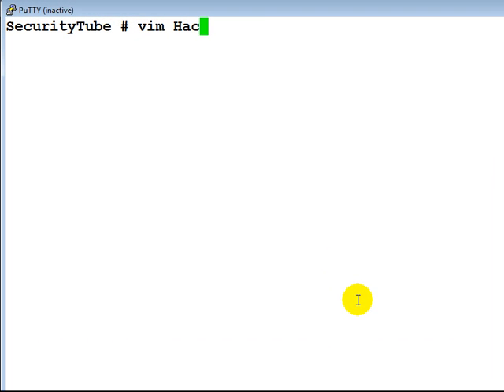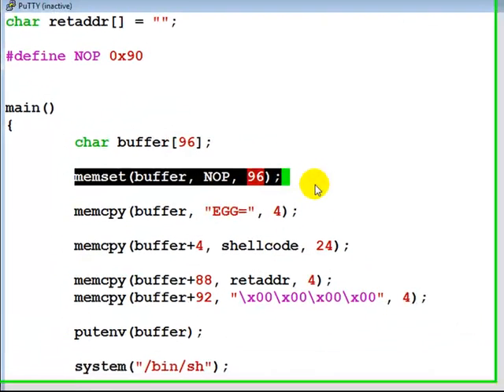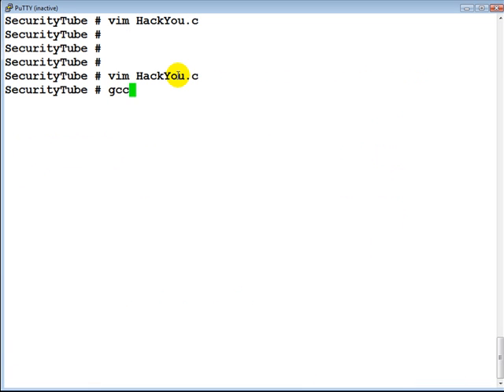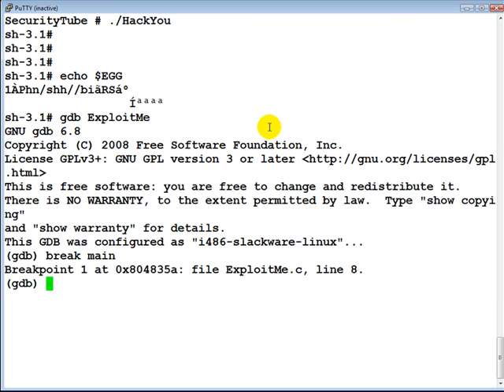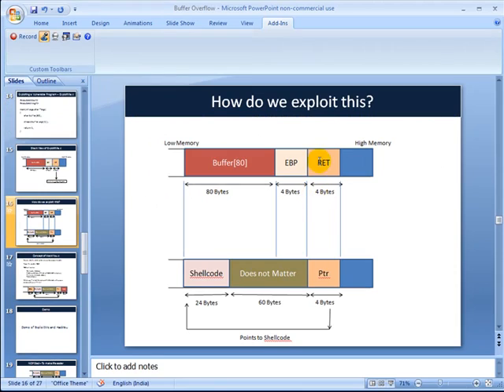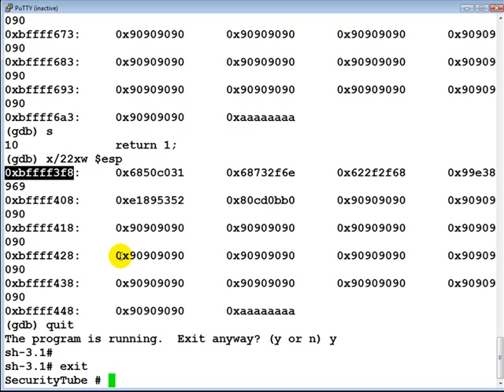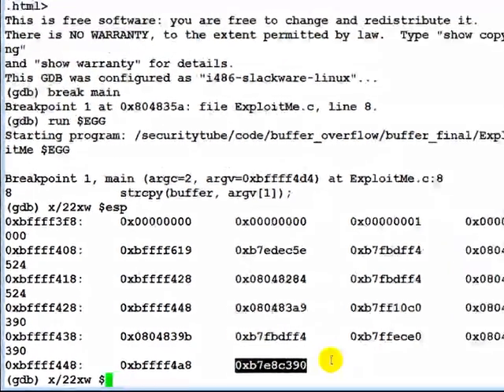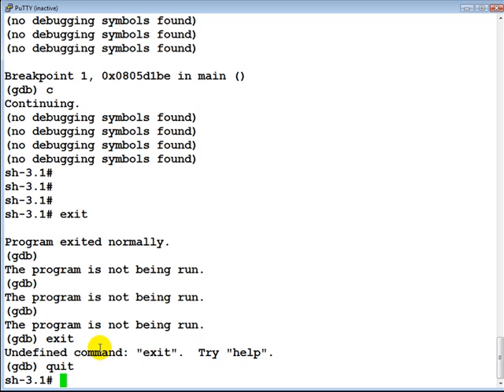Buffer Overflow Primer Part 7 Exploiting a Program Demo